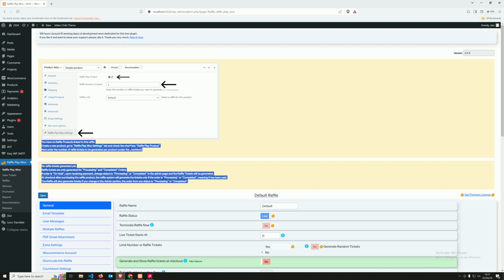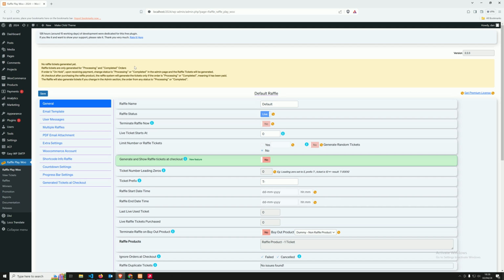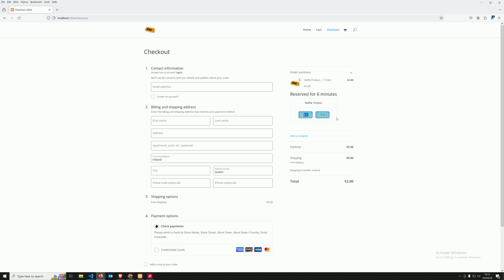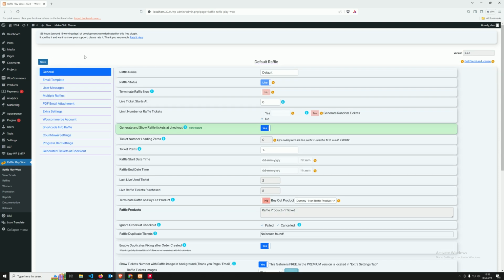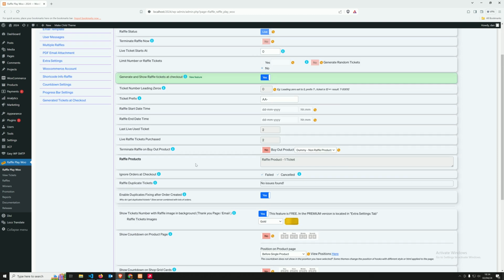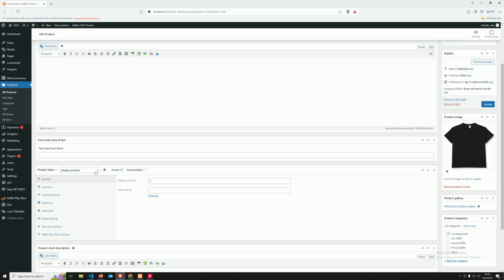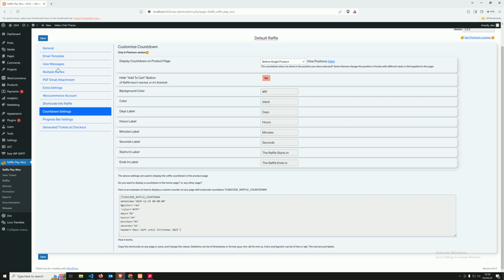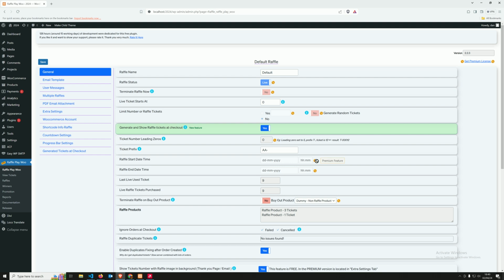How to Setup Raffle Play Woo - Wordpress Raffle Plugin - Free Version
This is a short video on how to setup the raffle plugin Raffle Play Woo on worpdress with woocommerce.
You will need to install and activate the free version from the wordpress.org repository.
You will need to create a product and mark it as raffle product along with the number of raffle tickets to be generated per single product.
You can create unlimited raffle products with different raffle tickets quantities.
Also, there is no limit or raffle tickets that can be generated. (unlimited number)
You can only have only on raffle with the free version, for more raffles and to unlock all the features you need to get the premium version: